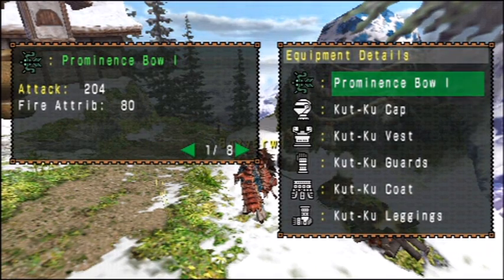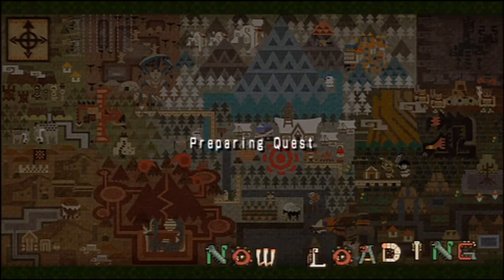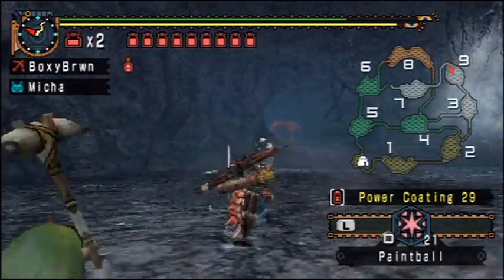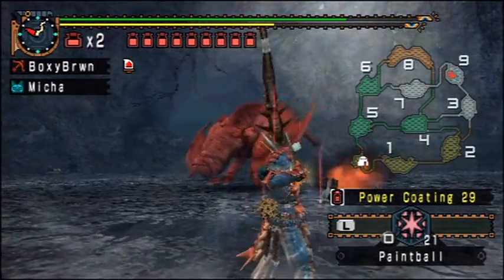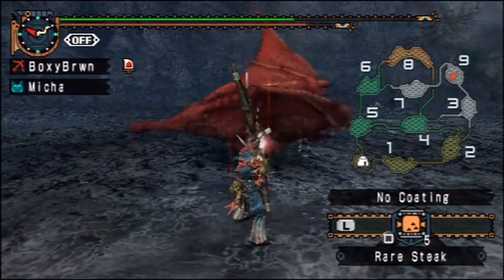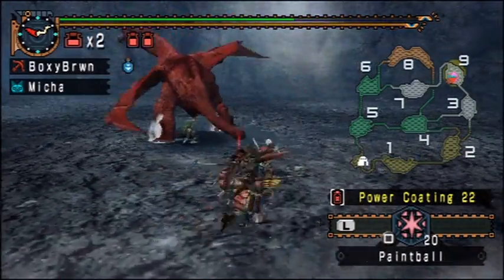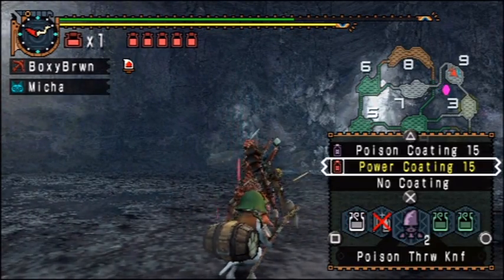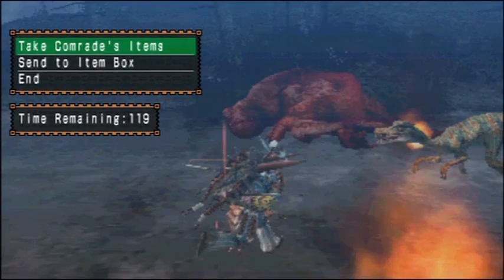Monster hunter: Freedom unite Live commentary. 49